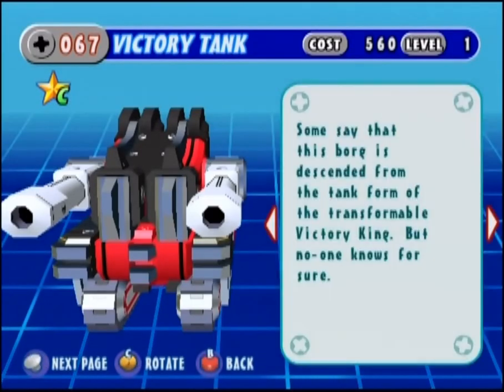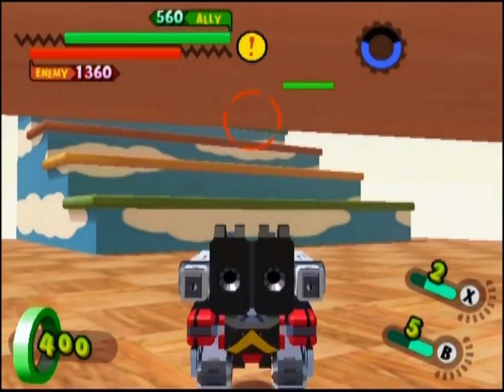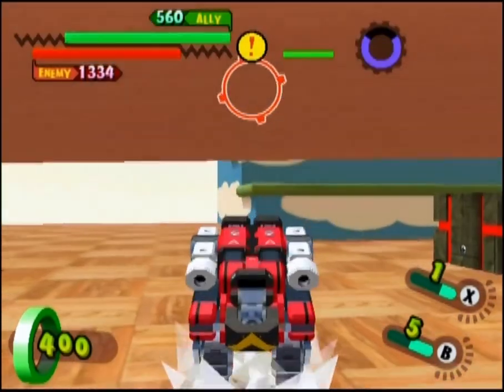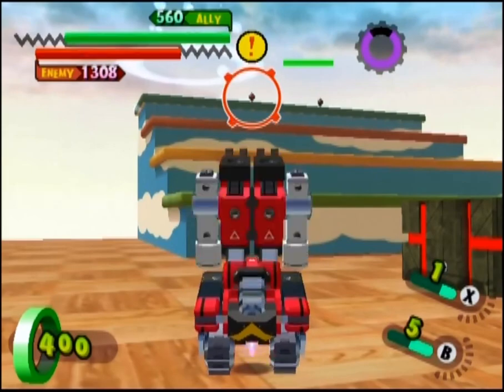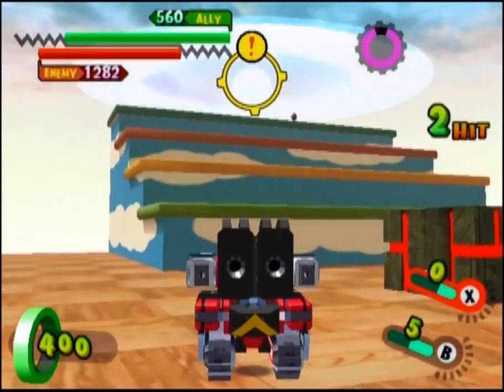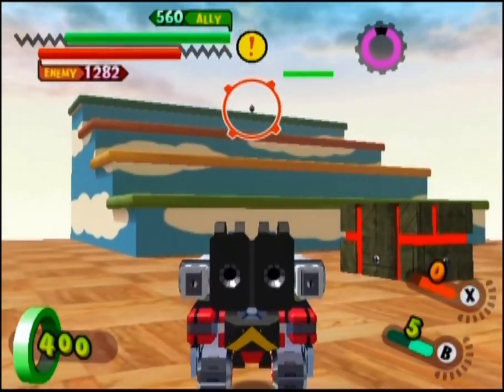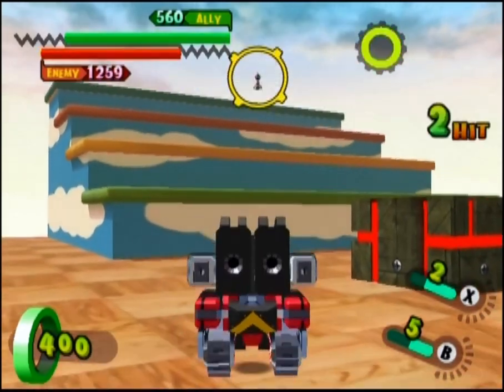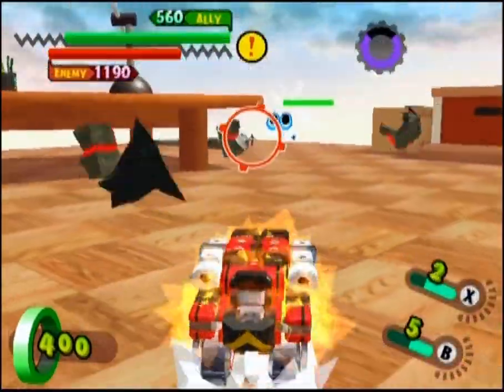Borg of the Week 067 Victory Tank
A basic overview of Gotcha Borg number sixty seven, Victory Tank